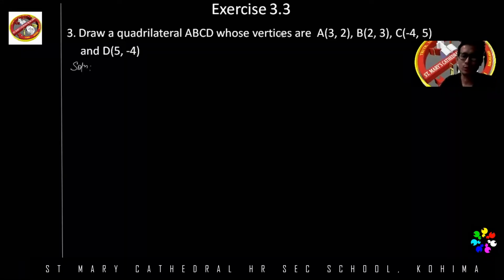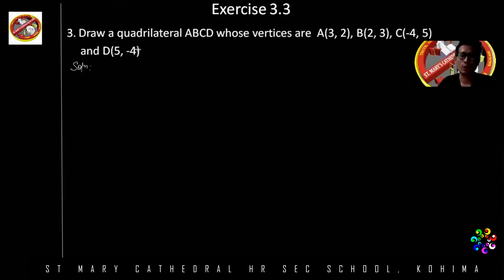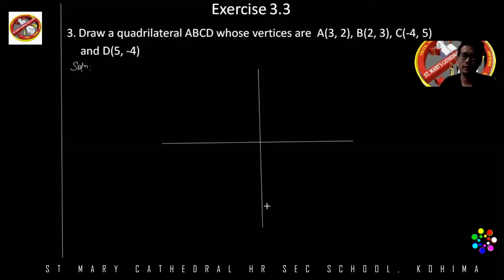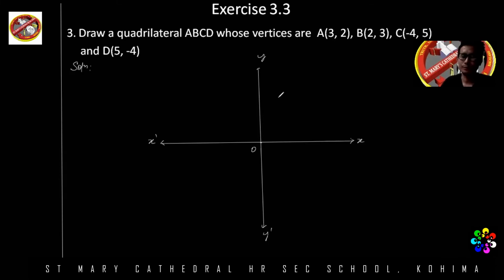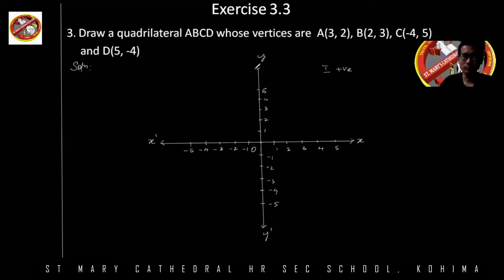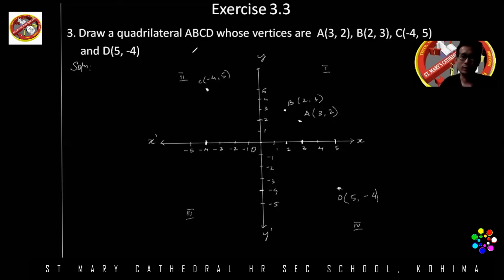CLASS 9 MATHEMATICS EXERCISE 3.3 QUESTION- 3